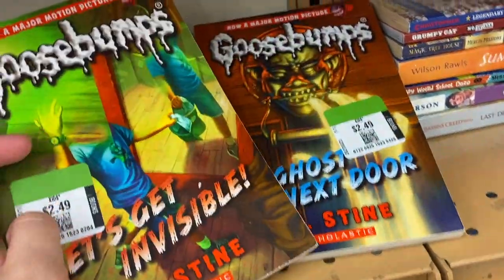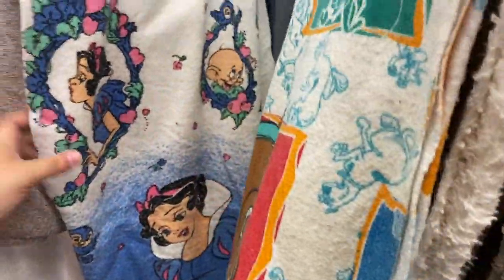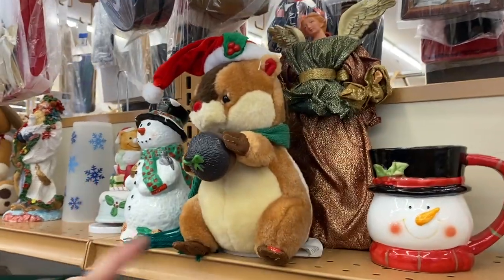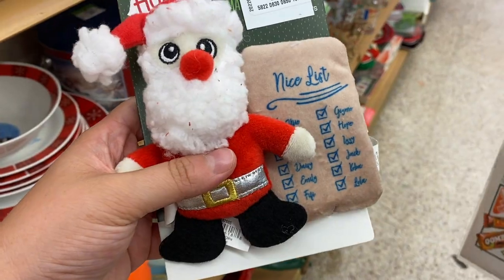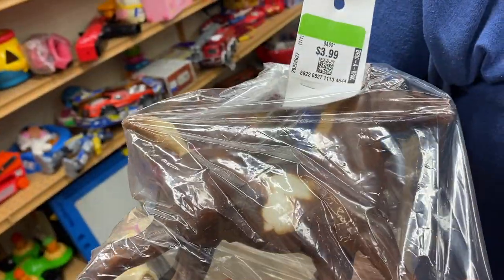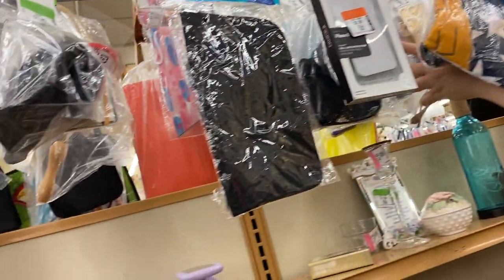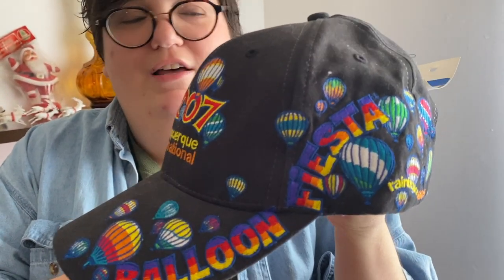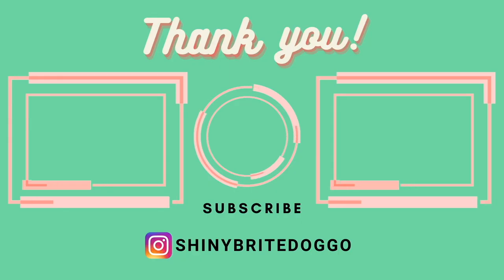We NEVER Leave THIS BEHIND! THRIFT WITH US for VINTAGE HALLOWEEN and MORE!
WHATNOT SALE 7/10 and 10PM EST!